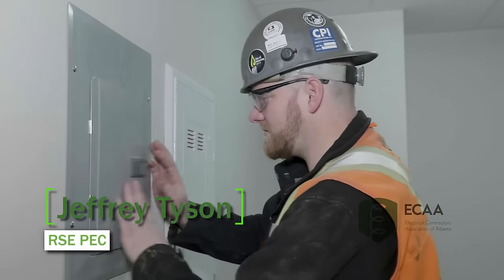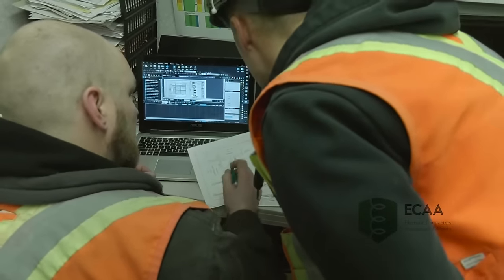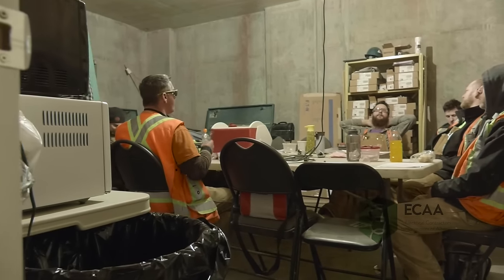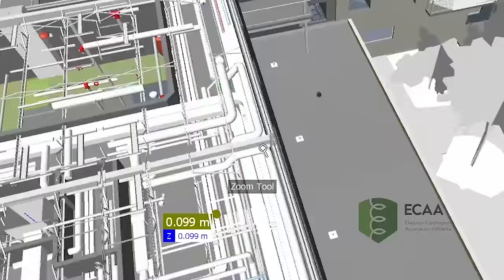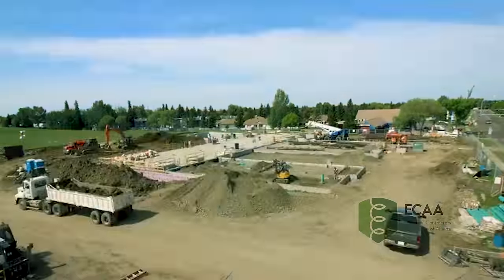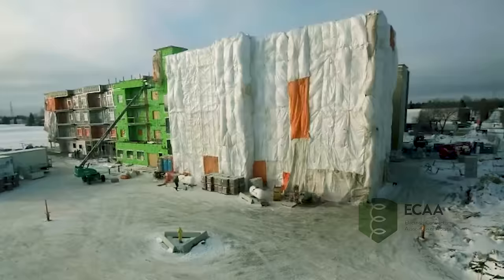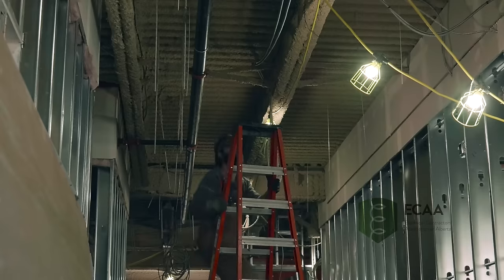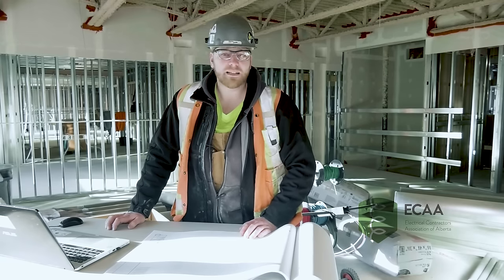Day in the Life of an Electrician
What's it like to be an electrician? What do they do every day at work? We posed those questions to an electrician in Edmonton, AB, who is a member of the Electrical Contractors Association of Alberta (ECAA)